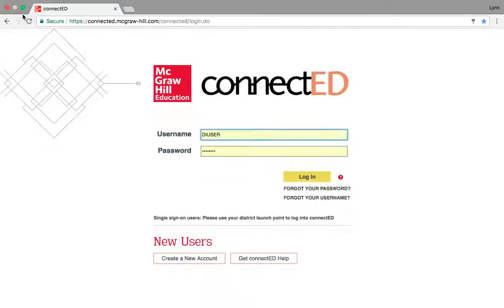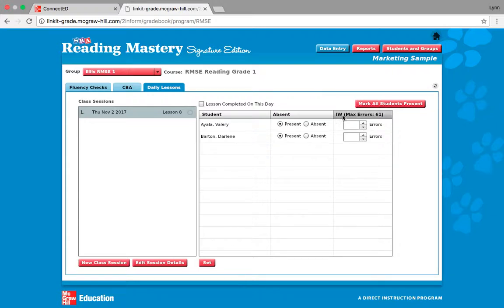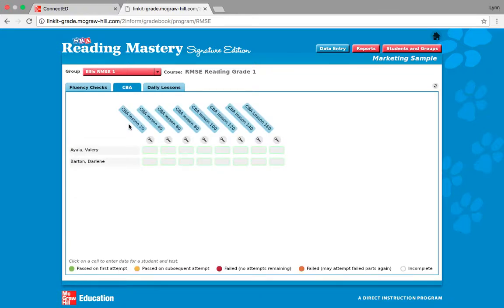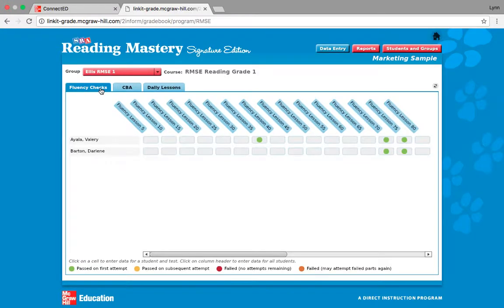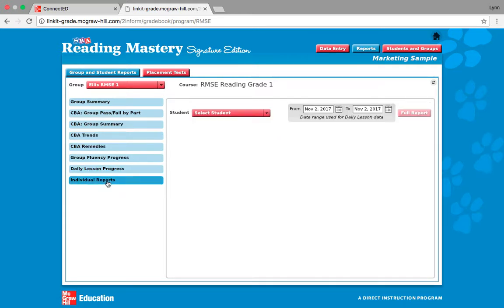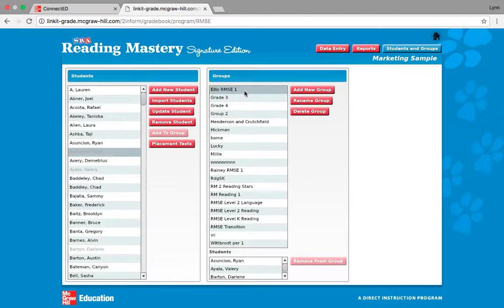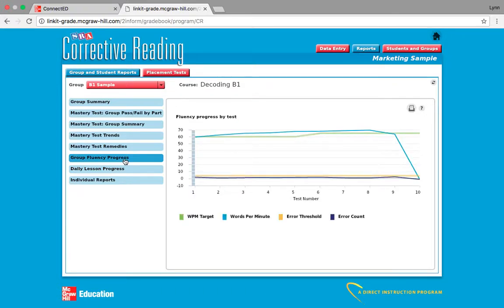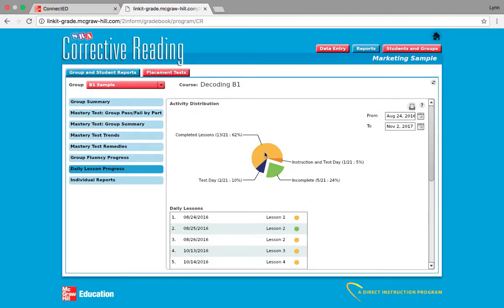SRA 2Inform Training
This video will help you navigate the SRA 2Inform website to enter your data.